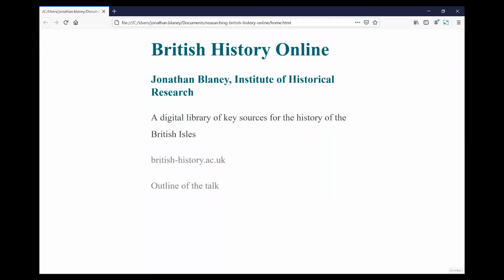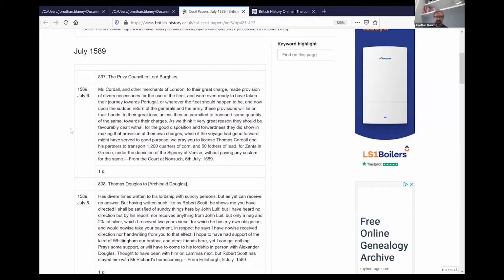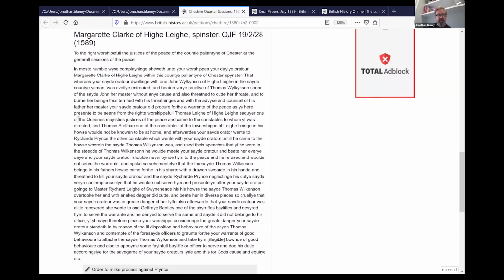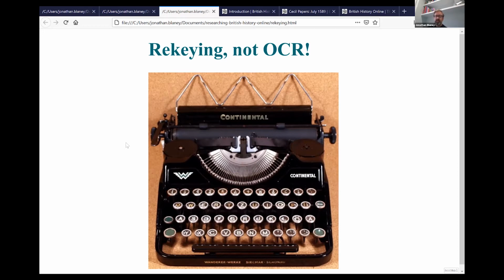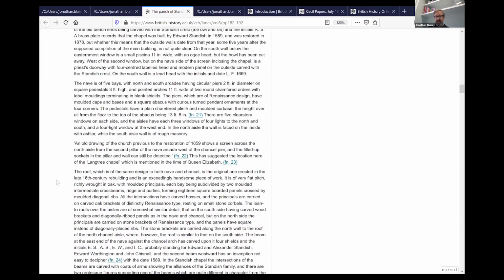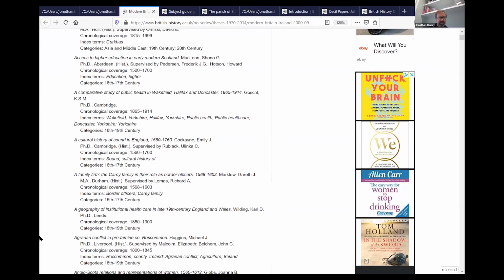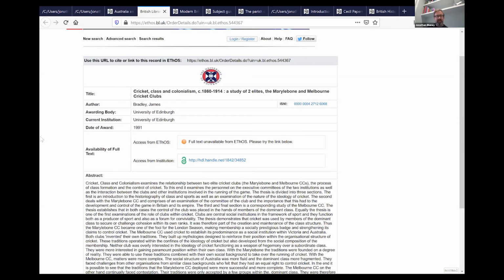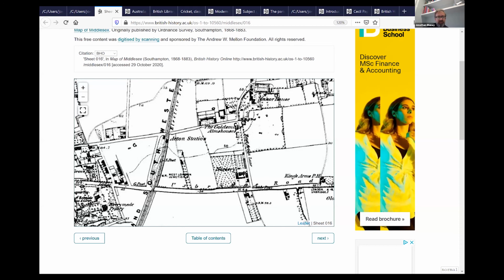Researching British History Online: British History Online (BHO)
Join Jonathan Blaney (Head of Digital Projects and Editor of British History Online, IHR) as he talks though how to use the BHO in your online research into British History.